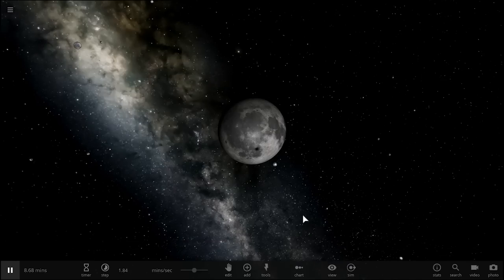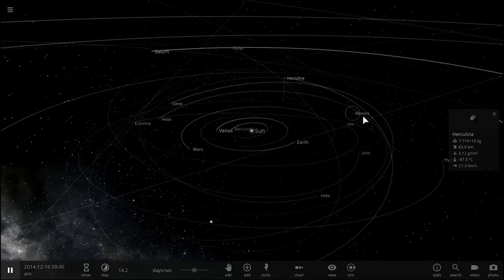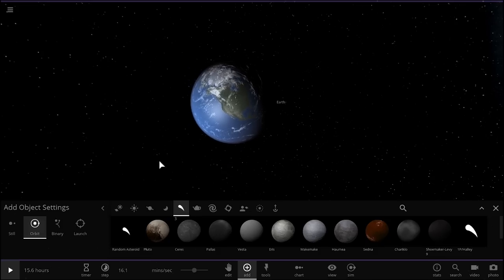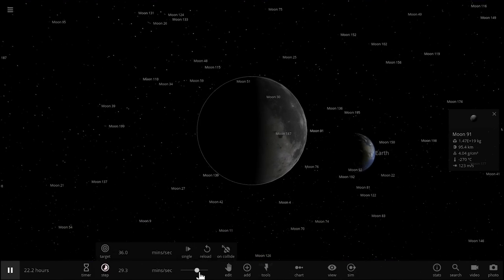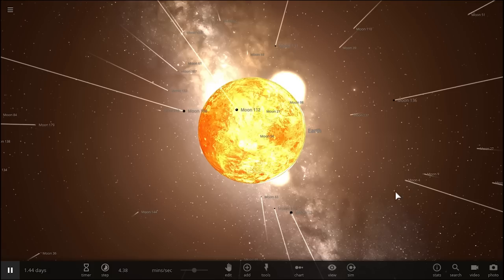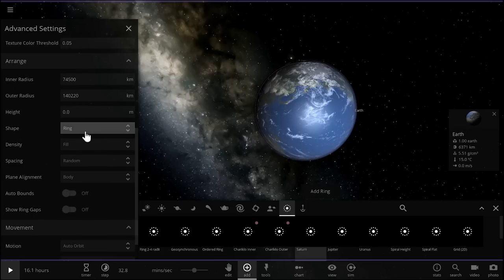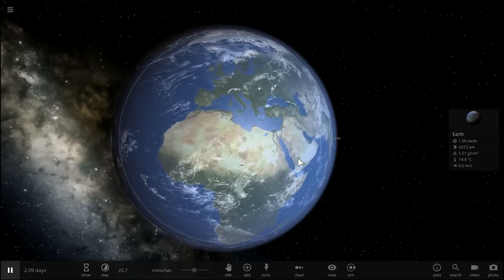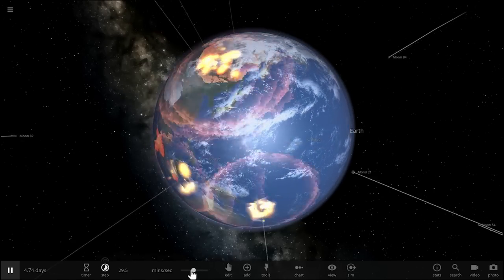What If All of the Asteroids Collided With Earth?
In this video, we will talk about all of the asteroids in the asteroid belt falling to Earth.

1GFiTKxWyEjAjZv4vsNtWTUmL53HgXBuvu